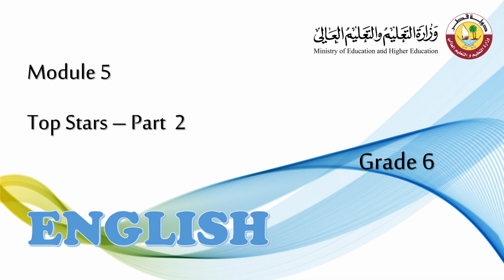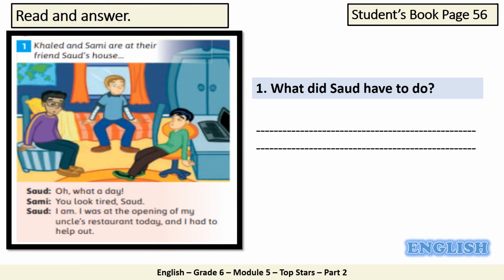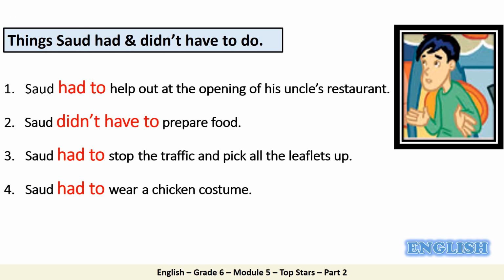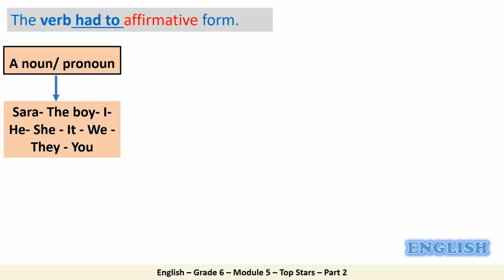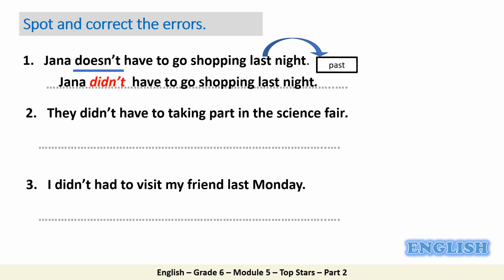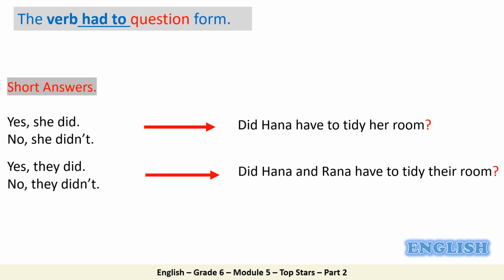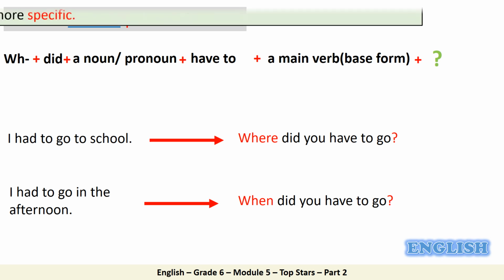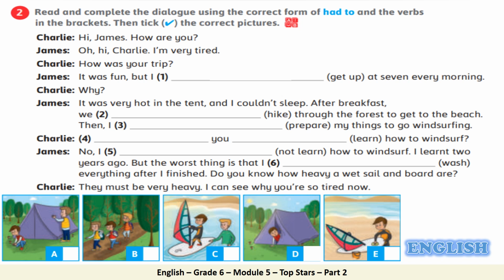Grade 6 English Module 5 Top Stars Part 2